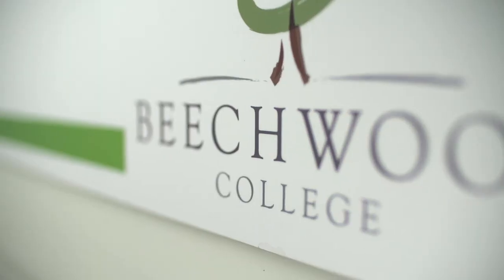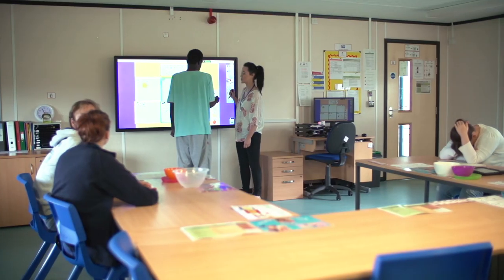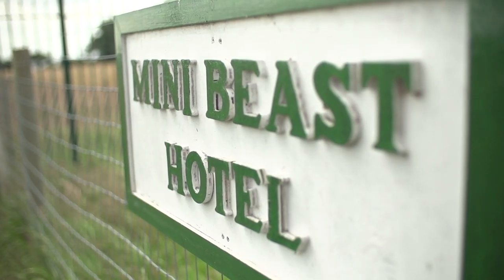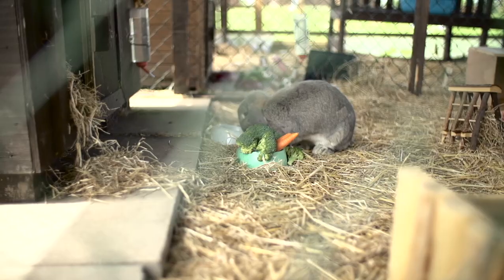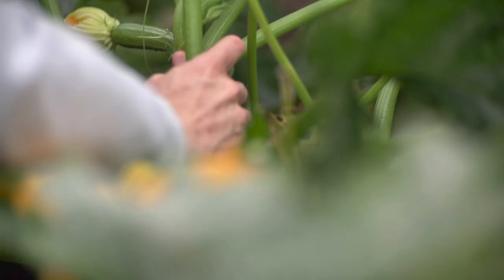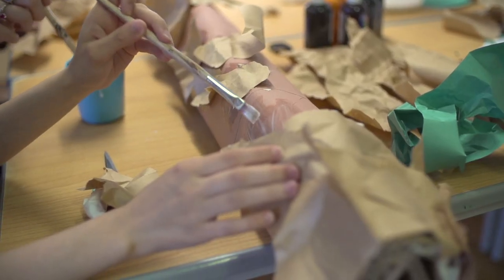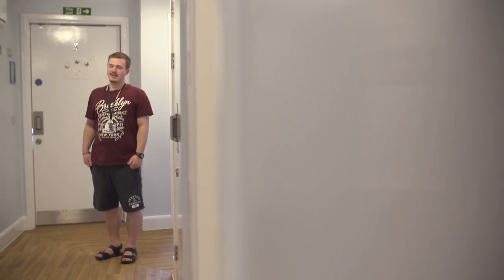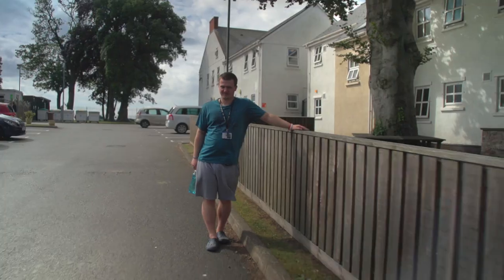BEECHWOOD College student tour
One of our students takes you on a tour of Beechwood College